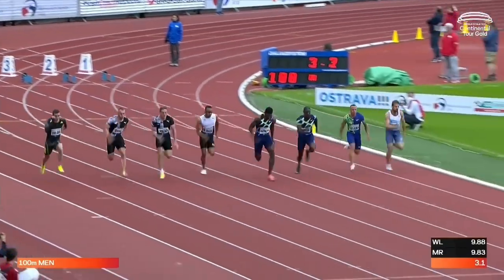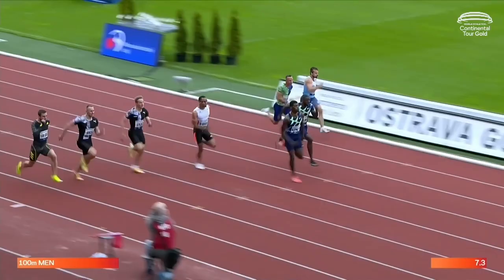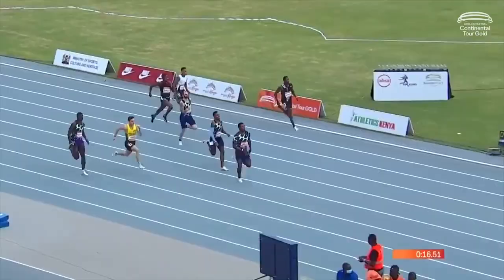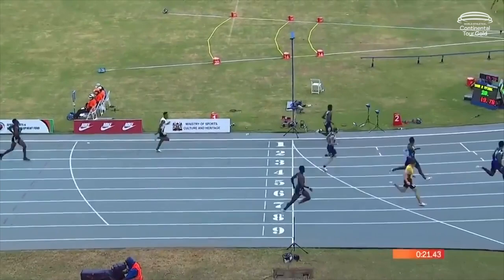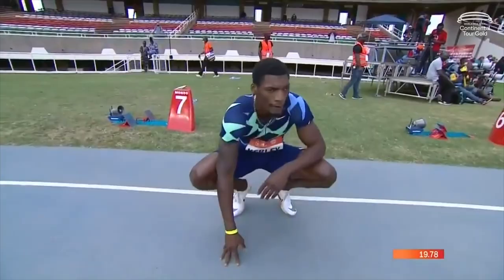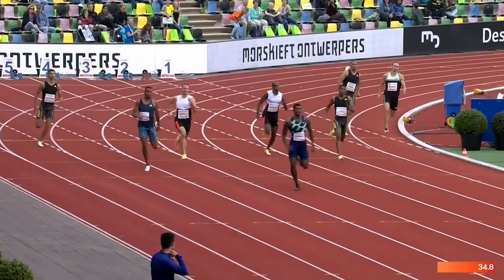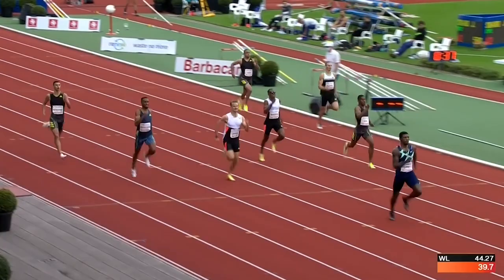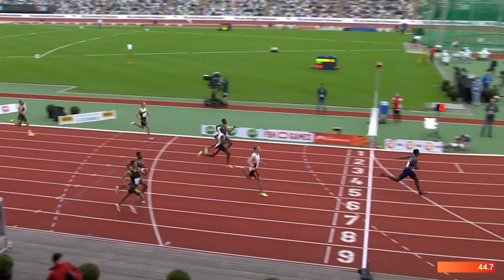All Fred Kerley's wins over 100m, 200m, and 400m | Continental Tour Gold